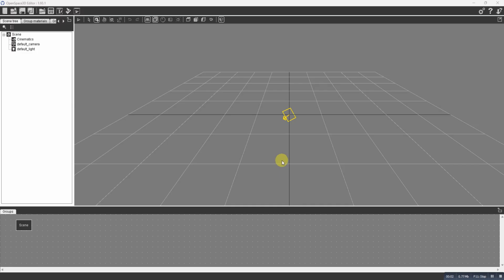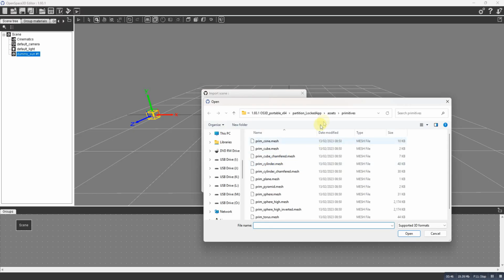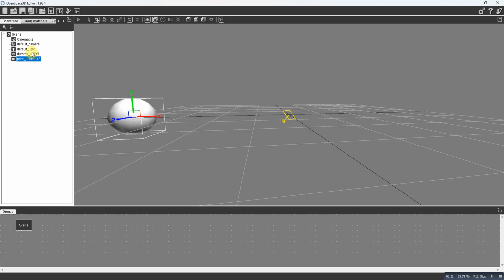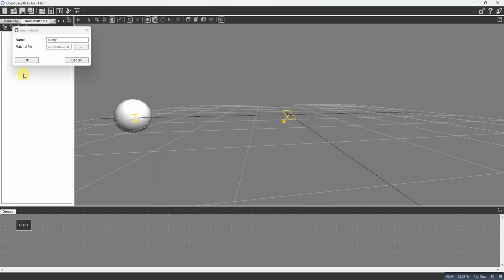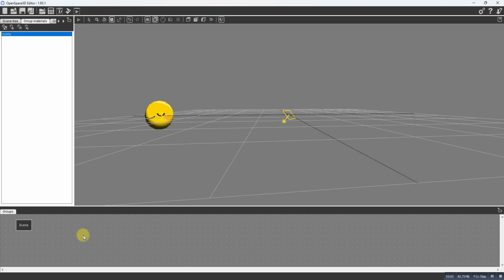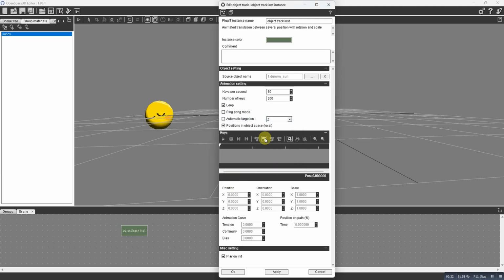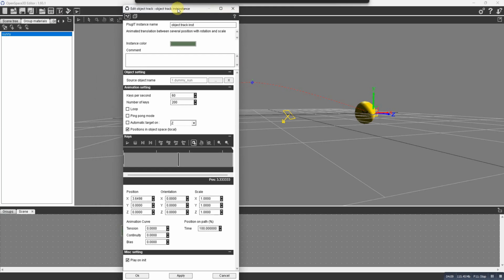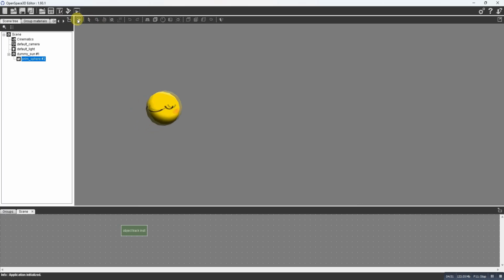OpenSpace3D - Animation Demo #4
Quick tutorial for creating an animation using a sphere mesh in OpenSapce3D
Hopefully suitable for OCR J834